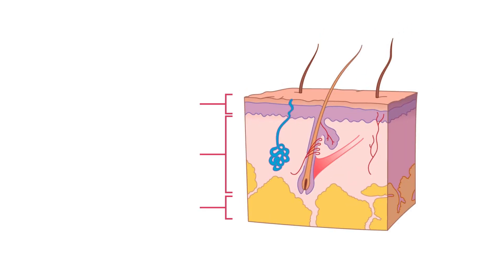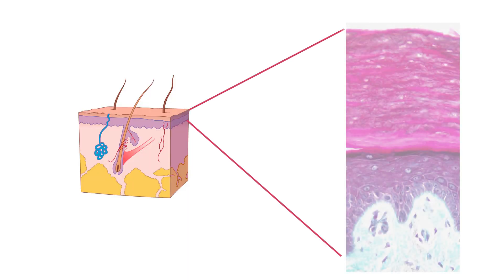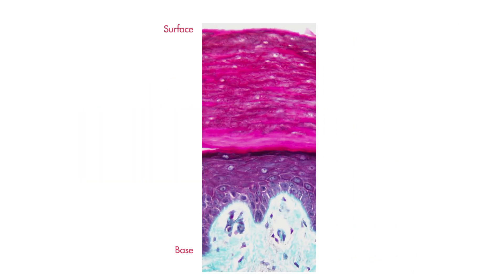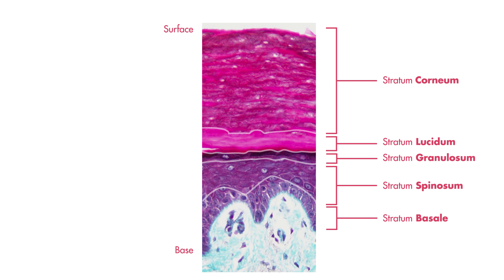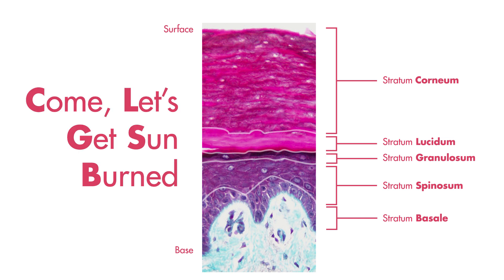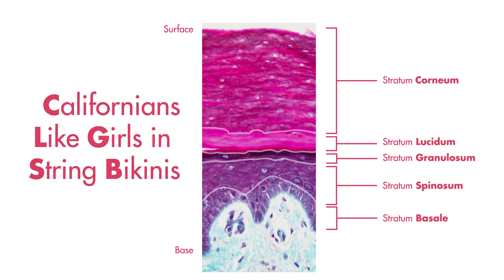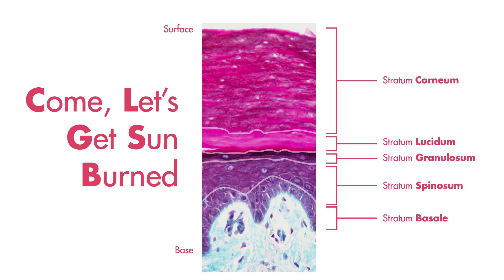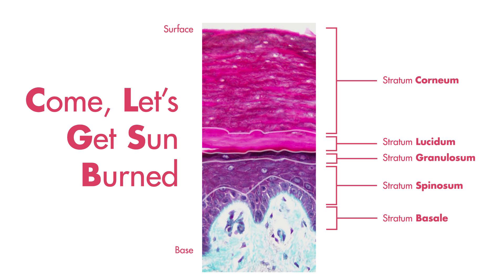Remember the Layers of the Skin and Epidermis - MEDZCOOL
There are 3 layers of the skin, the epidermis, dermis and subcutaneous tissue. There are also 5 layers of the epidermis. This video reviews these layers and goes over a mnemonic to help you remember the layers of the skin